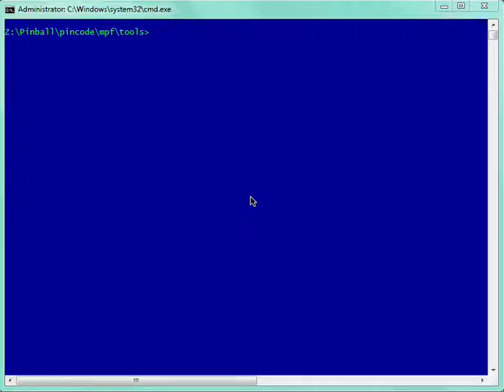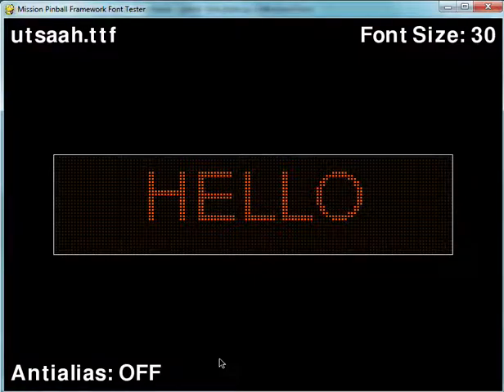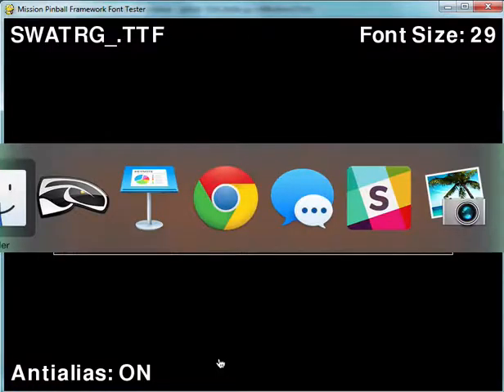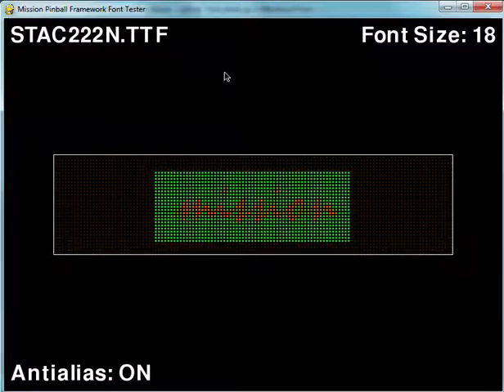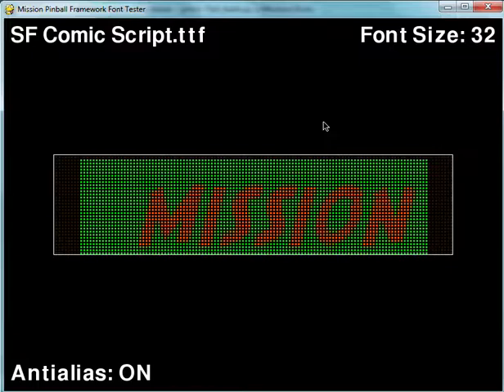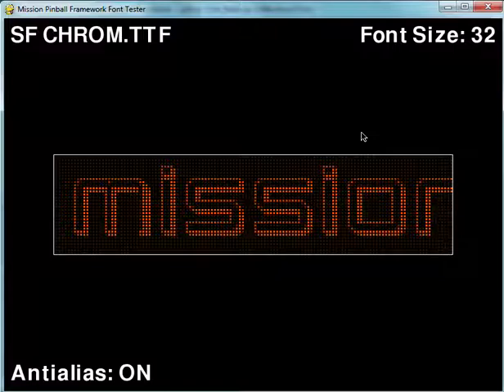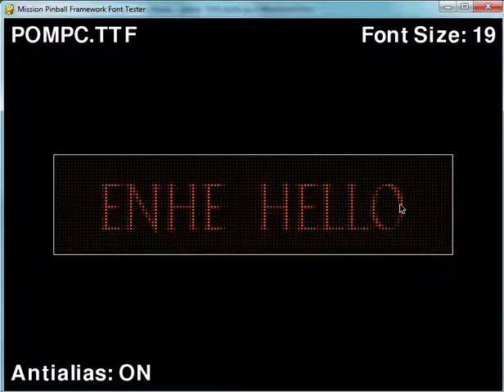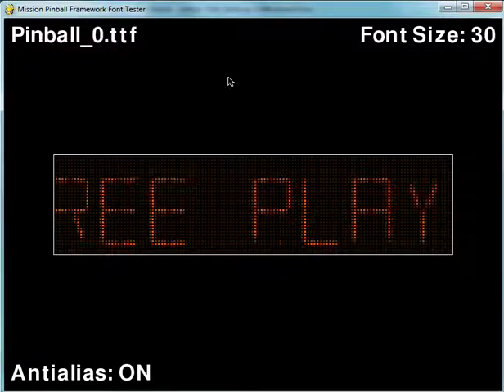MPF Font Tester Tutorial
Tutorial of how to use the "Font Tester" utility that comes with Mission Pinball Framework to figure out which TrueType fonts will look good in your machine, and how you'll have to size and trim them.